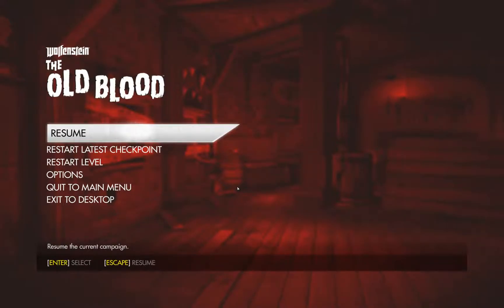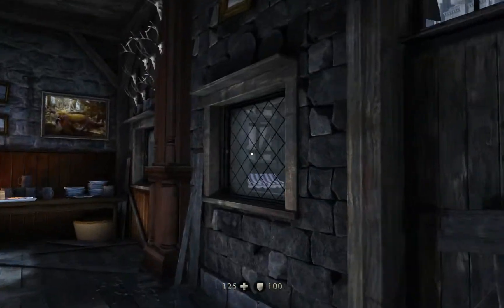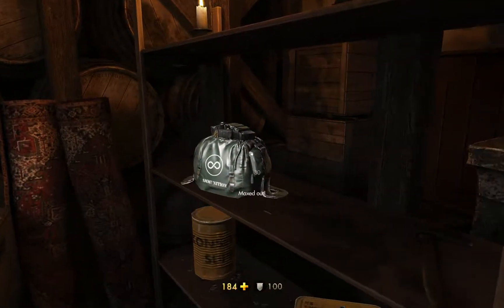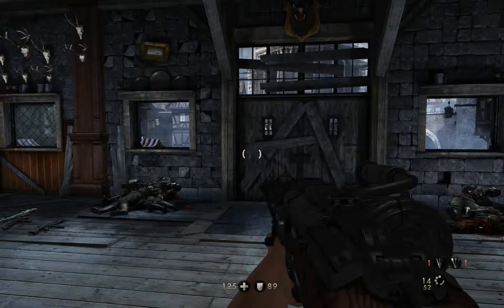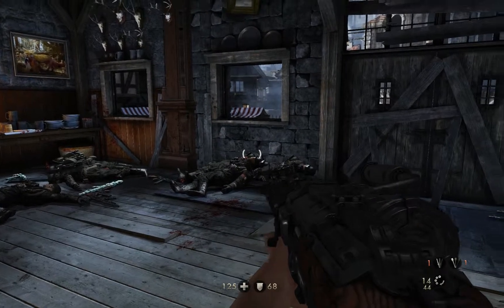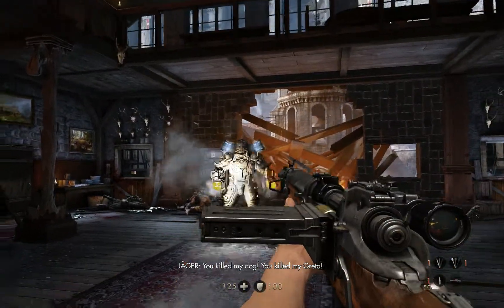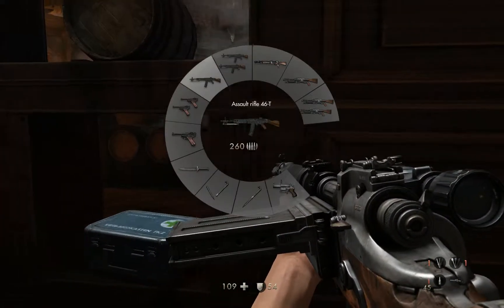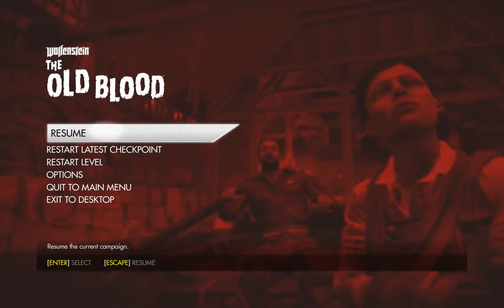Let's Play - Wolfenstein: The Old Blood Chapter 4 Part 3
This is gameplay footage with commentary from the game, Wolfenstein: The Old Blood.  This is the sixth series on my channel now!  :D  I hope to see you guys in future videos, as I laugh, joke, and swear my way through through these fun titles.  I ask that you please check out the "About" section on my channel page, to see what my channel is about.  I enjoy playing these games, and I play them "blind", not having played them.  The kicker is that I am vision impaired, hence the channel name.  I hope this brings a more personal touch to what you guys and gals are viewing.  I look forward to having you guys be part of this experience in my life and I hope you thoroughly enjoy, and as always, until next time...later!

- This is footage from Chapter 4, The Escape!
- We meet with our contact and defend against a Nazi attack.
- We escape into the main city after Helga.